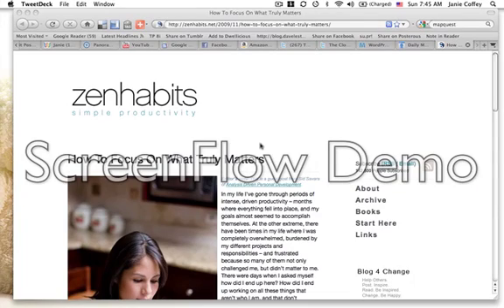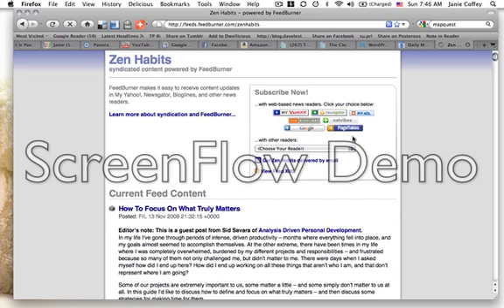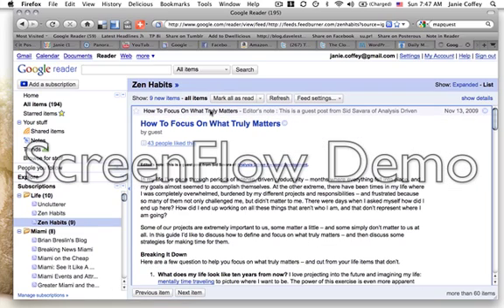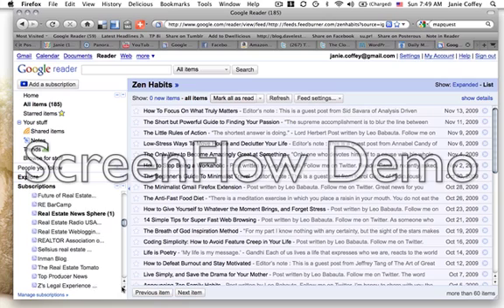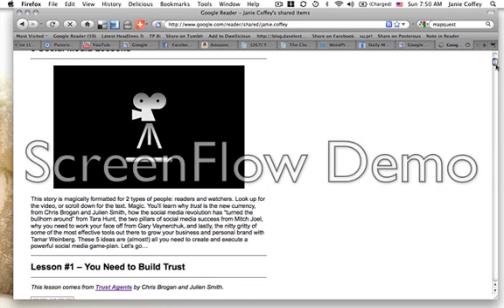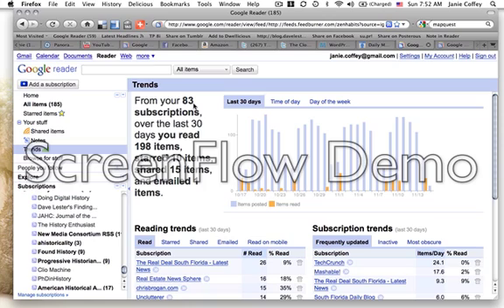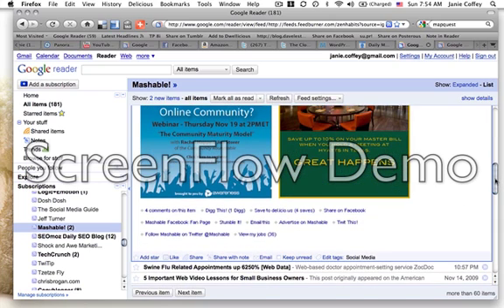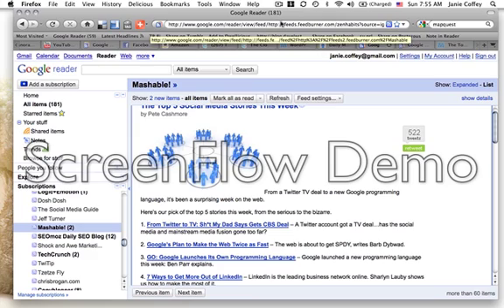Google Reader Tutorial - How to subscribe to Blog RSS Feeds